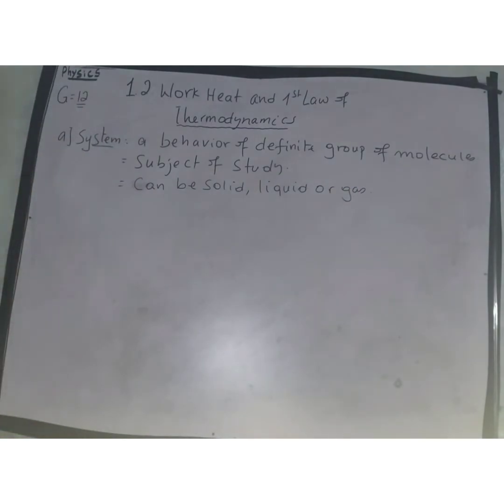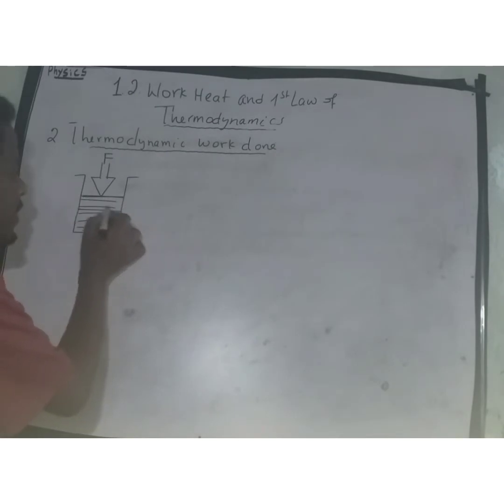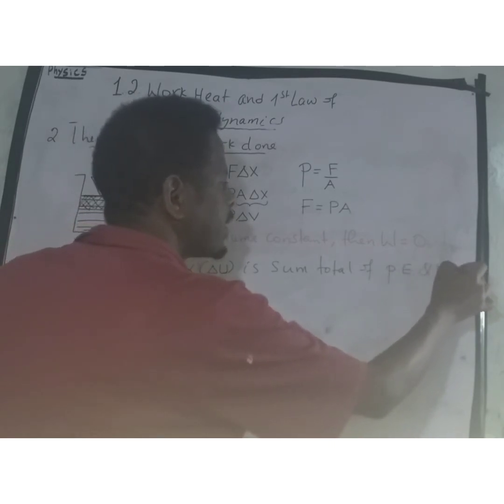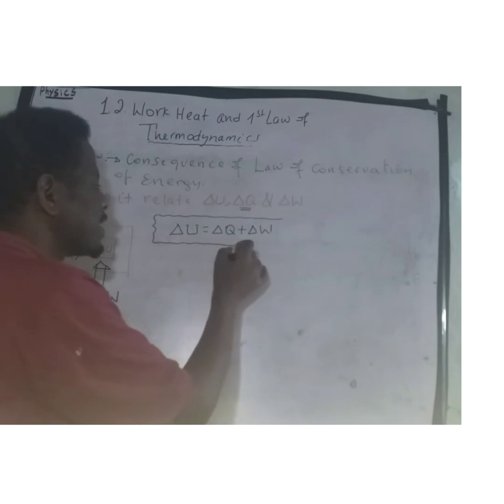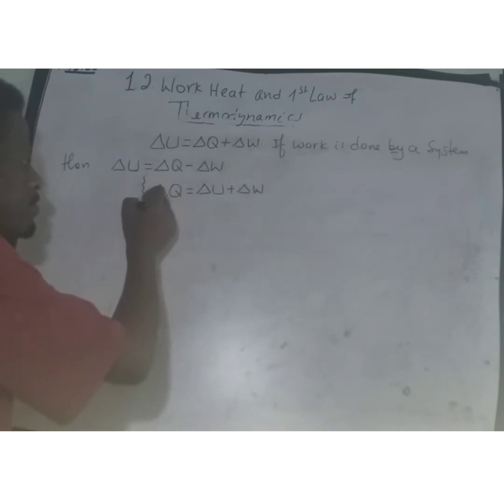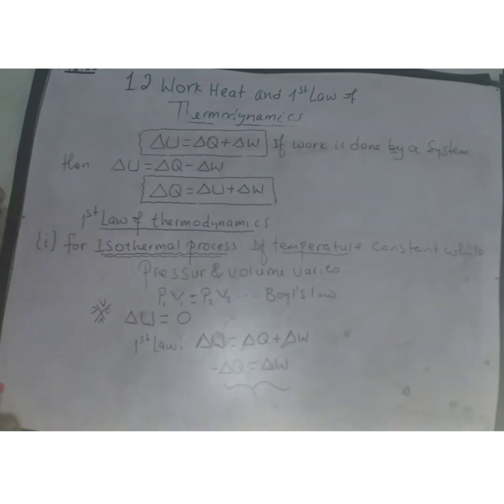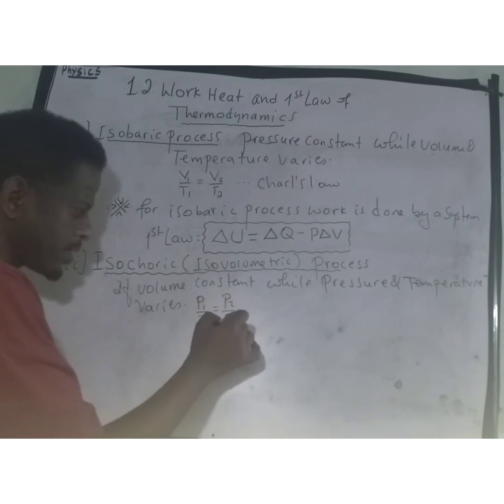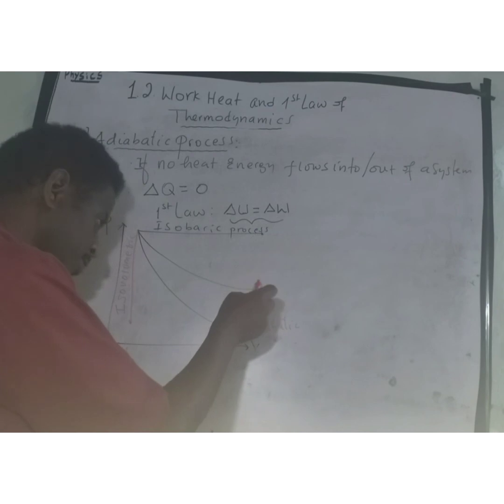first law of thermodynamic